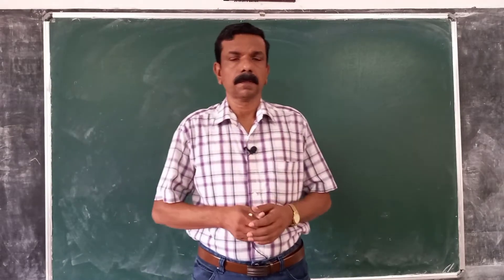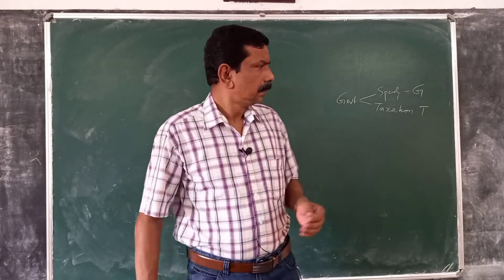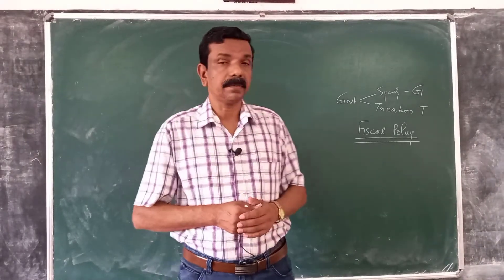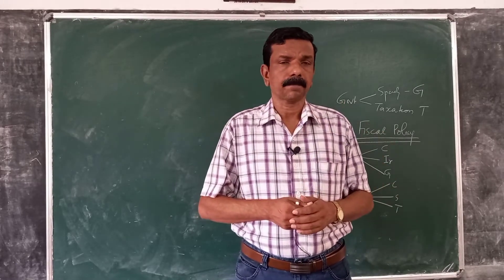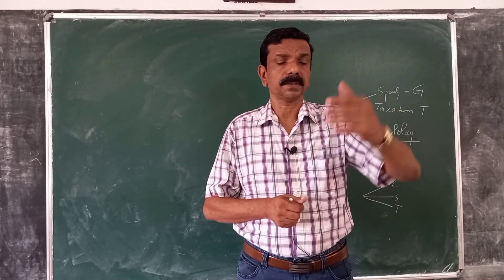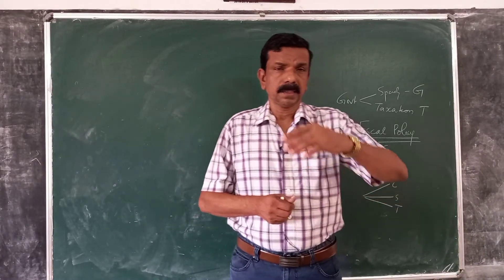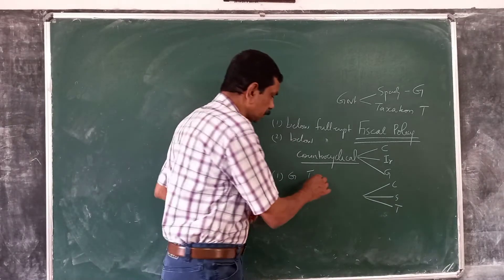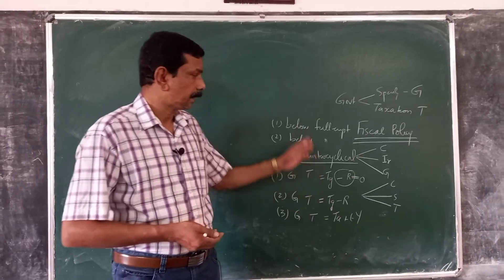Macroeconomics 32: Keynesian theory of income determination, three sector model(2)